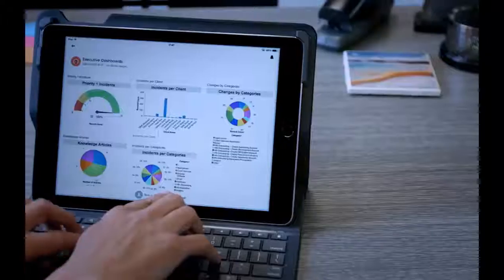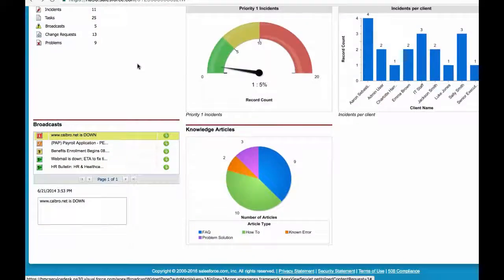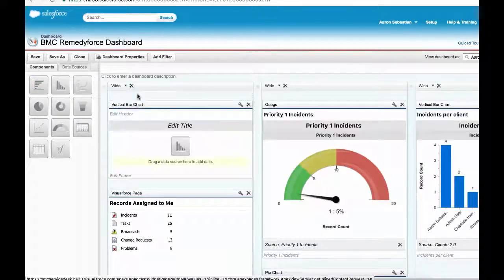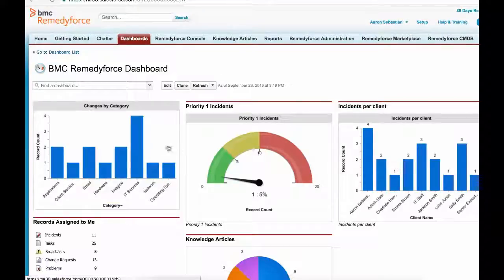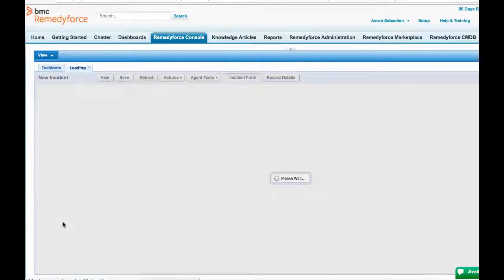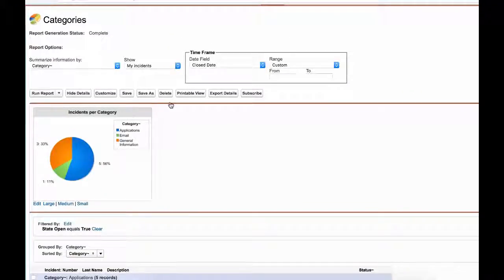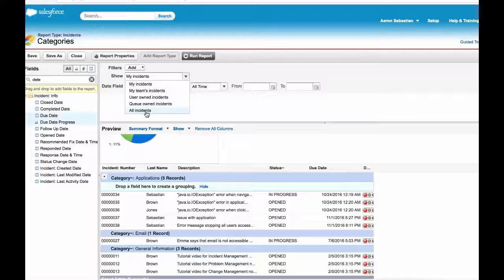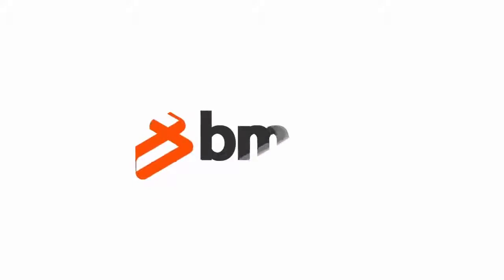BMC Remedyforce Dashboards and Reports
This video enables you to review and edit Dashboards and Reports.

For more information on this topic, see the BMC Online Documentation Portal